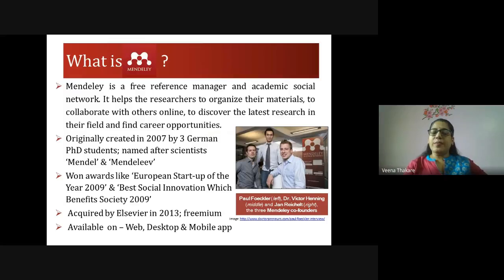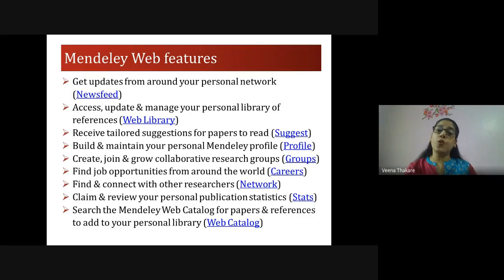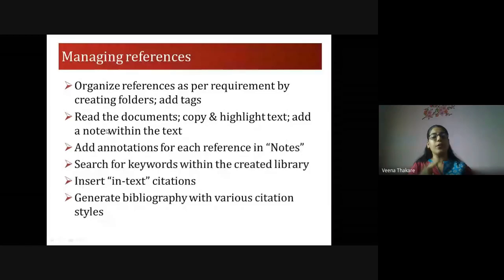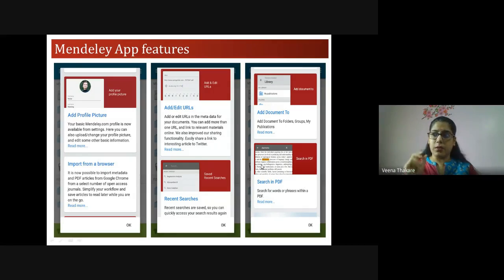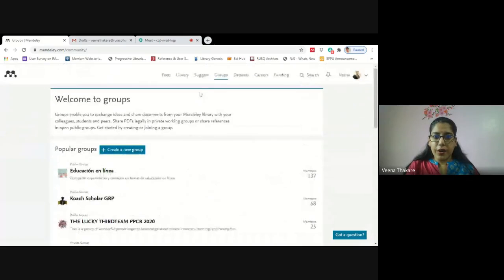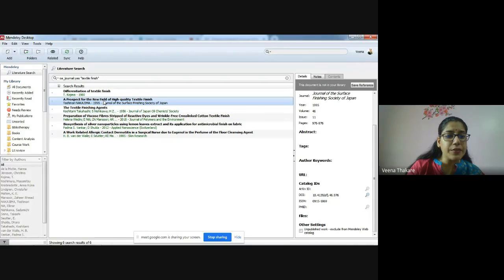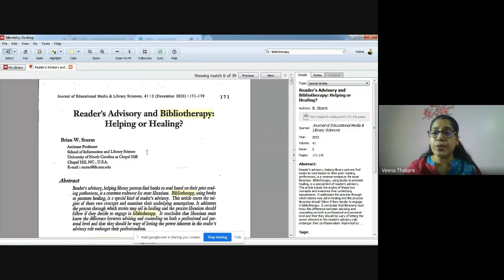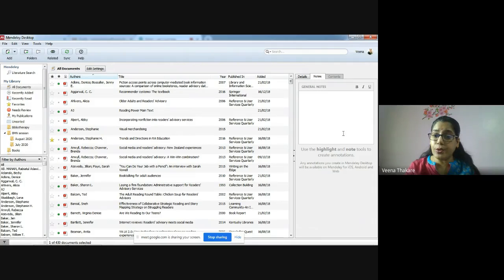Faculty Peer Discussion organized by STRIDE on 7th August 2020